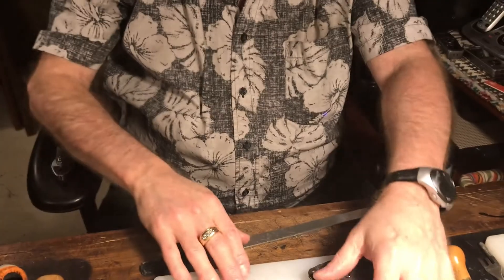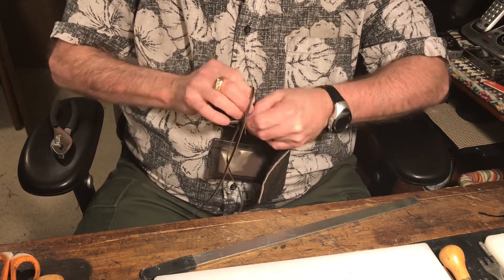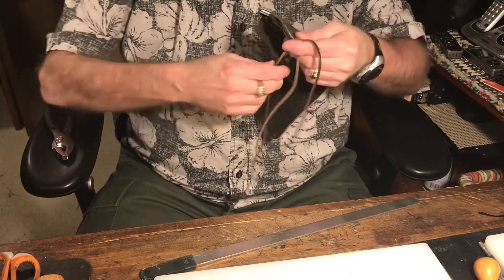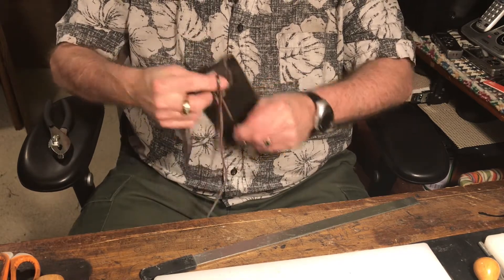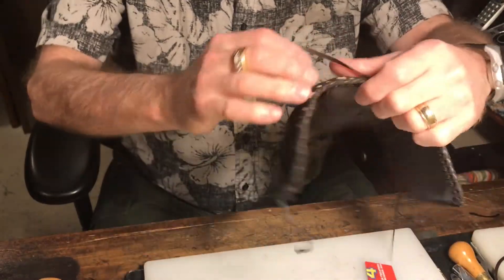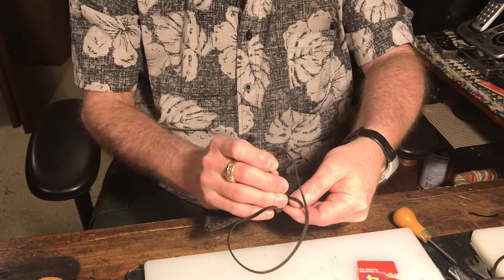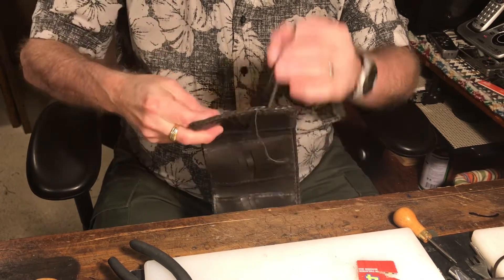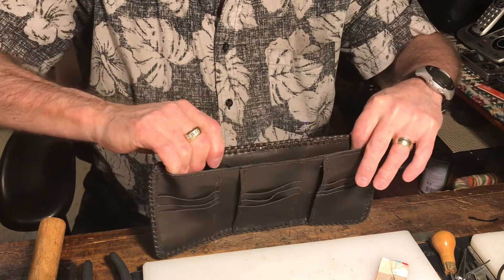Blind Leatherworker makes Brown Elephant Skin Trifold Wallet - Part 5 Lacing and End Series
In this video series I'm going show how I make an (Ethically Sourced) Elephant Skin Trifold Wallet.  In Part 5 I am Lacing and Completing the Wallet. Video got a little out of sync, but editing solved those issues, for the most part.

to See and Buy Men's and Women's Wallets, Checkbook Covers, Bible Covers and More.

AccuCut hasn't sponsored this video yet, but here's the link to the Machine anyway.